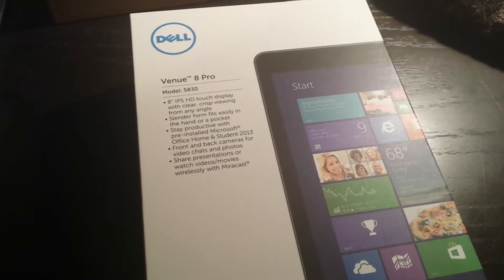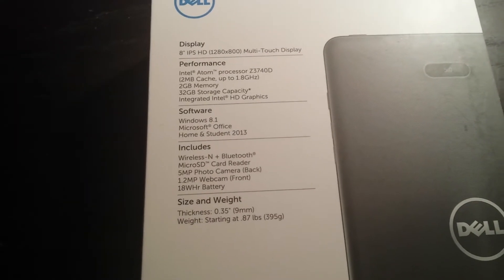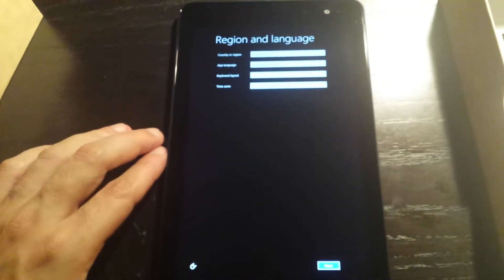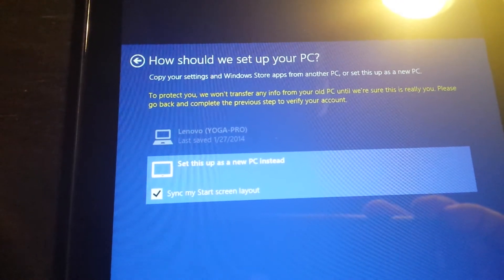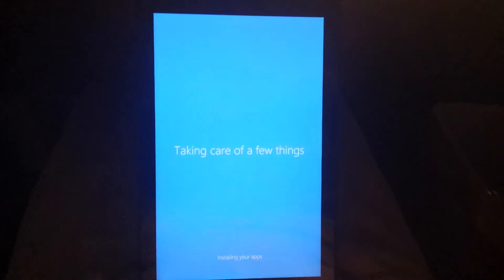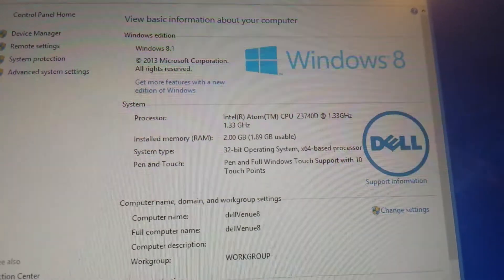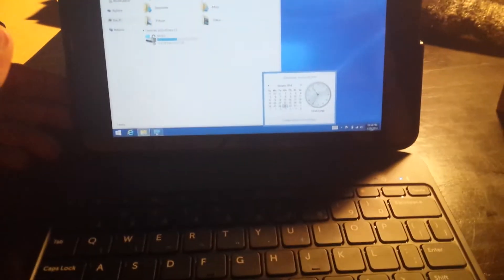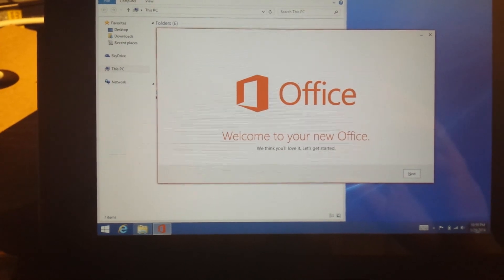First impressions of the Dell Venue 8" pro running full blown Windows 8.1 (Intel Atom)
Check out the new Dell Venue 8", this is a pretty cool $300 tablet that runs FULL blown Windows 8.1, so you can use like a full blown desktop. Then if you're not working, you can take it to the living room, bedroom, couch, wherever and have fun with it like with any other tablet.

In this video I'll set it up in front of you and share with you my first impressions.

After using it for a few days here are a few thoughts:

Pros:
 - Great 8" form factor for tablet use.
 - Has all the popular apps you'd expect on a tablet.
 - If you associate a bluetooth keyboard and mouse, flip it over, you have a full blown desktop computer to do actual work.
 - Has an x86 CPU, so you don't end up with Windows RT which nobody has developed apps for. You can all the available Windows desktop software, and all the new stuff coming out for the touch world.
 - Expandble storage via SD cards.
 - Affordable, only $299.

Cons:
 - Super Heavy for that size when compared to the iPad or the Kindle Fire HD.

Still Testing:
 - Battery life so far I can't complain, let's see how it holds up with a bit more usage throughout the day.